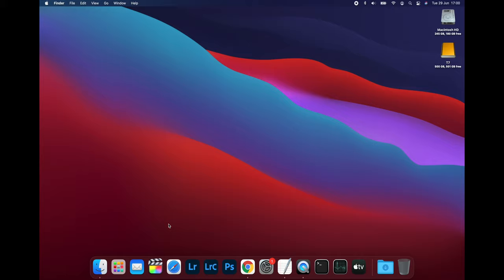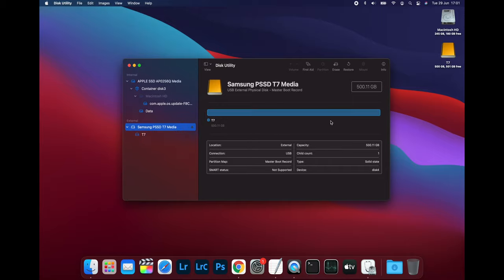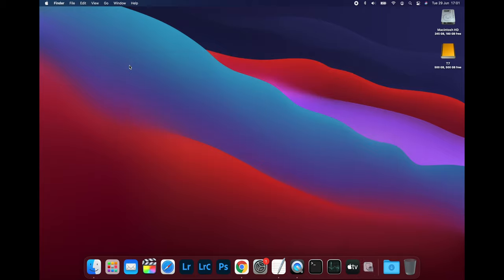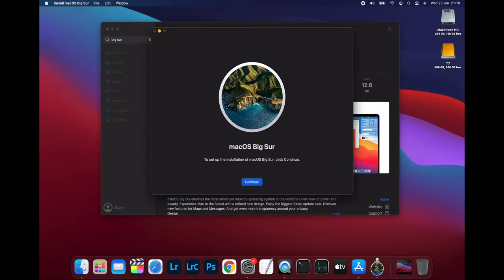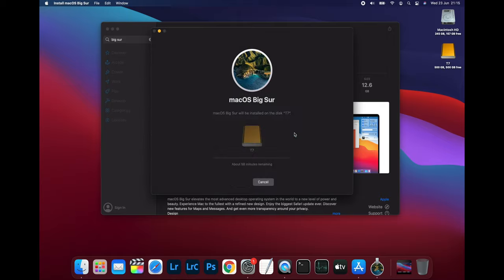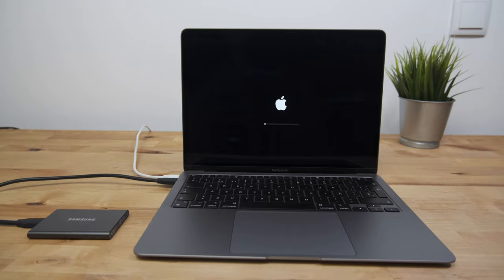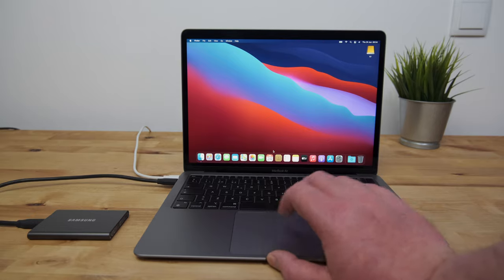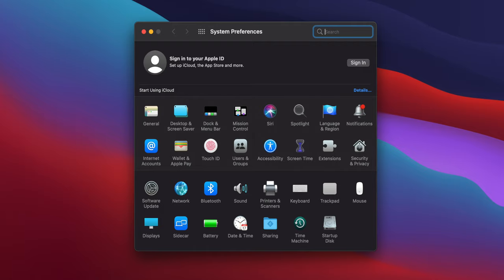How to Boot your M1 or M2 Mac from an External SSD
In this video I explain how to install macOS on an external USB-C or Thunderbolt SSD and use it to boot your M1, M2, or Intel Mac.

0:00 Introduction
0:30 Format External SSD
1:42 Download macOS Installer
2:08 Installing macOS
3:07 Creating new user account
3:56 How to select Boot Drive